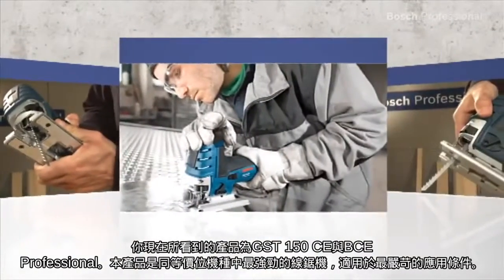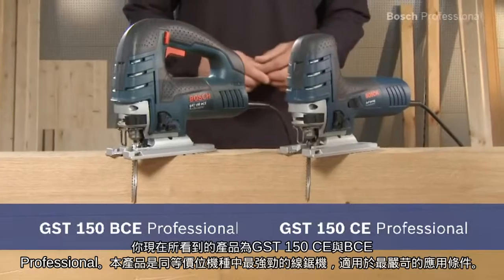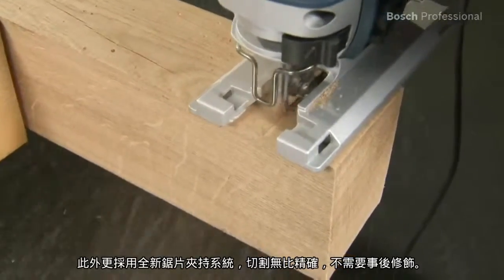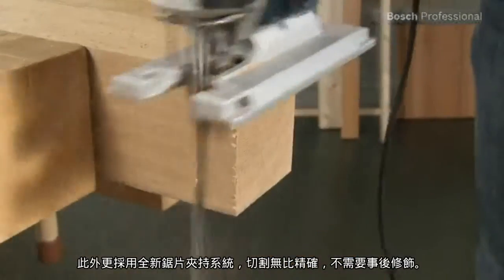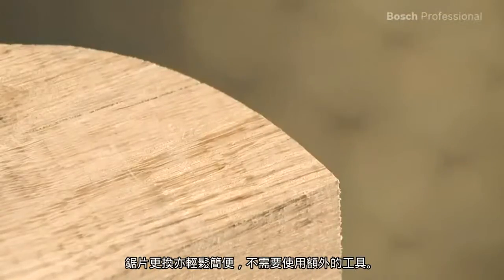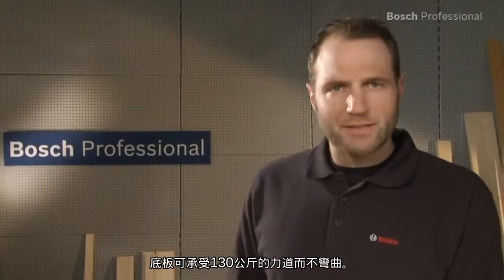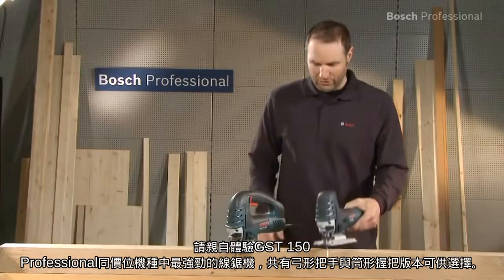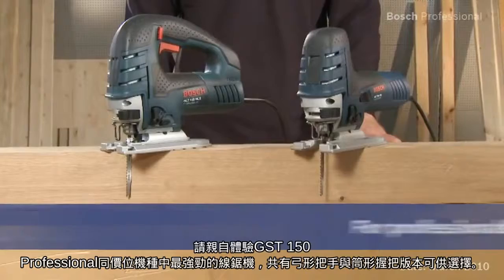博世線鋸機 - GST 150 BCE Professional／GST 150 CE Professional